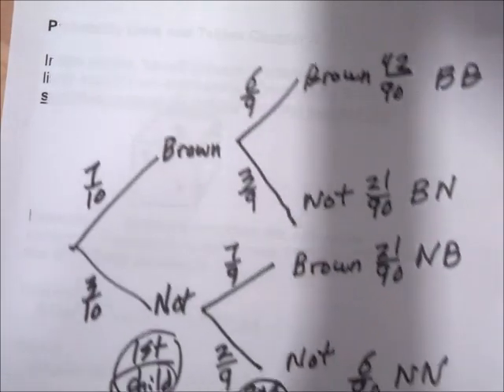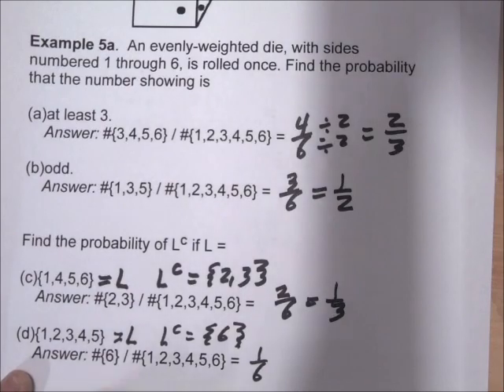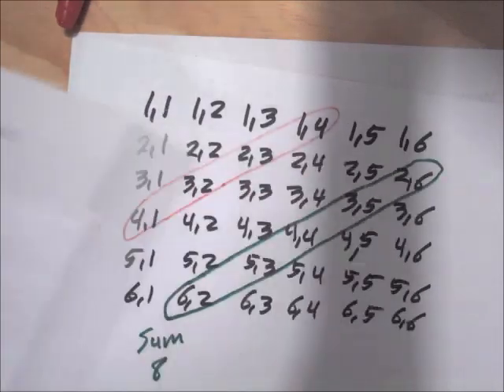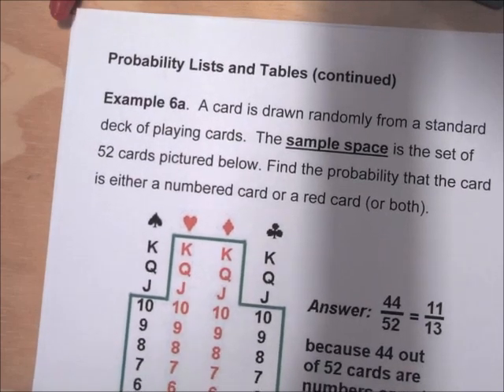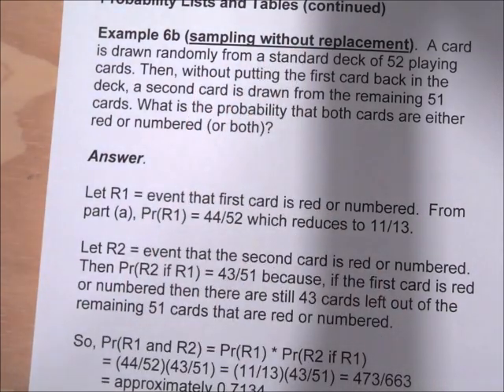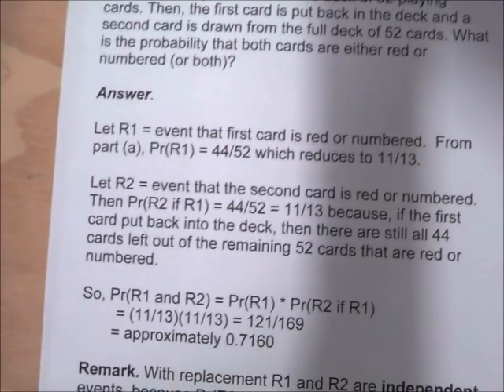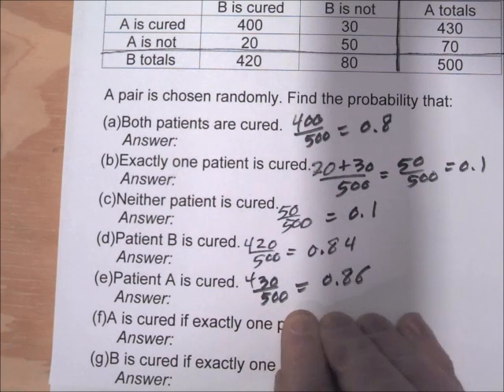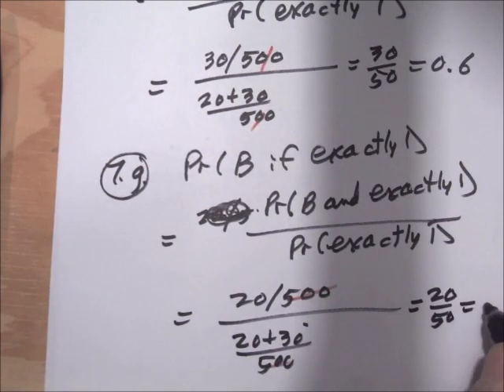251 Using Lists to Compute Probabilities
Using counting events in lists and tables to compute probabilities.